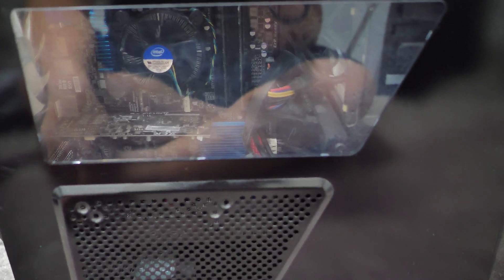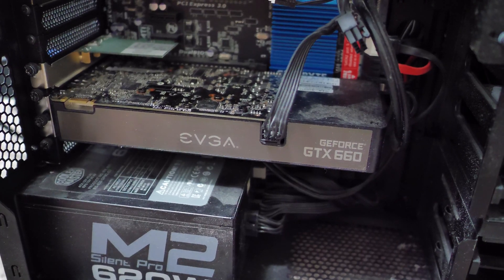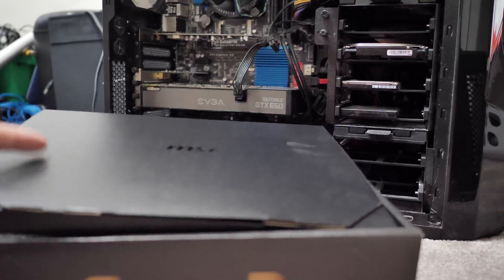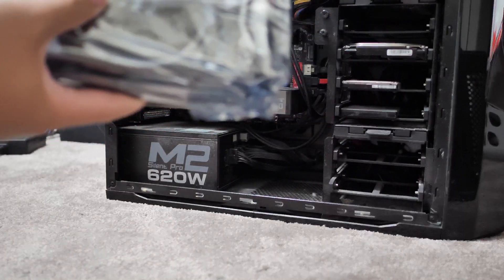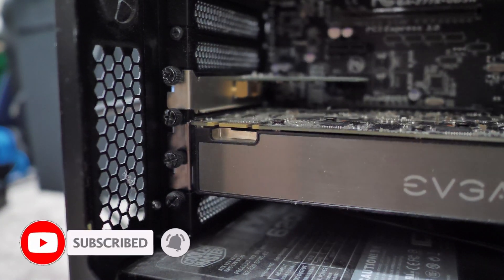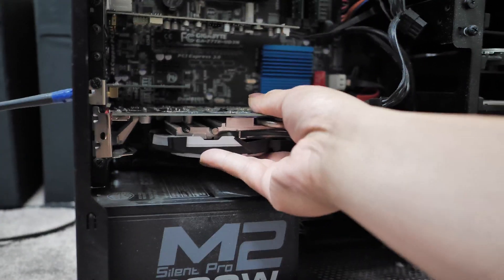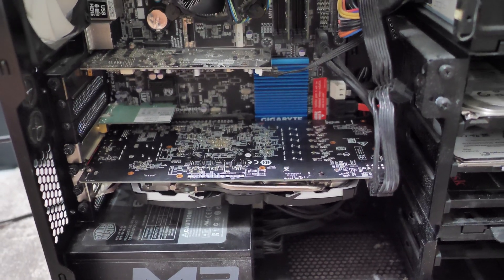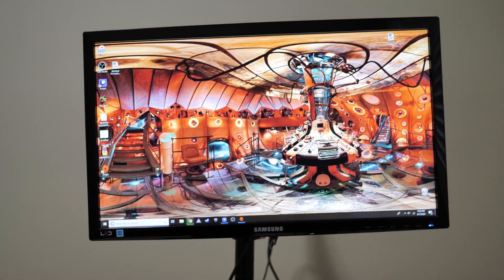How to UPGRADE that old Garbage Computer of yours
Insta360 Products:
ONE X:

Matthew 11:28-30
28 “Come to me, all you who are weary and burdened, and I will give you rest. 29 Take my yoke upon you and learn from me, for I am gentle and humble in heart, and you will find rest for your souls. 30 For my yoke is easy and my burden is light.

Stay Grateful :)